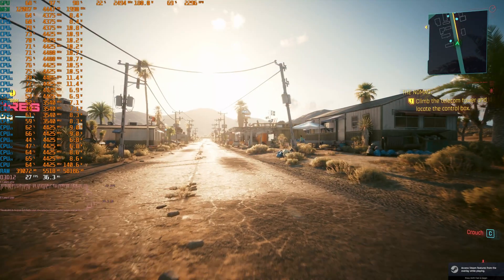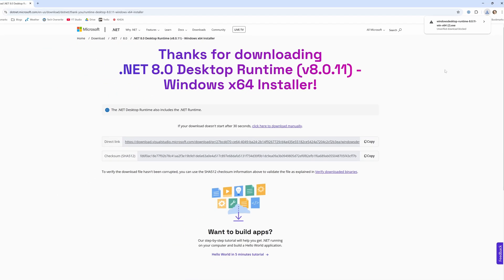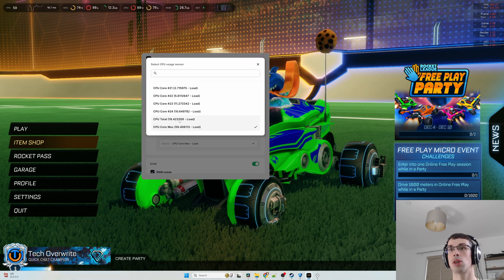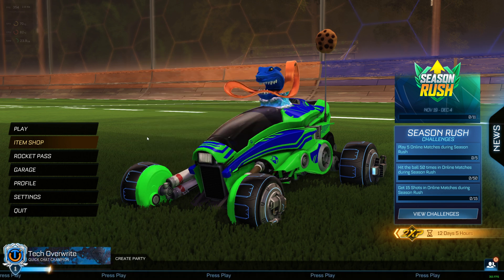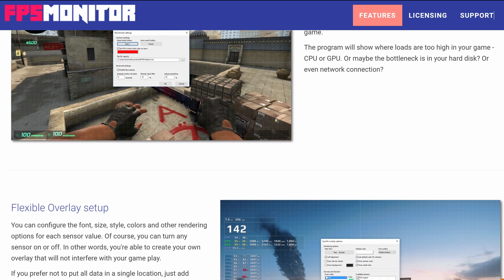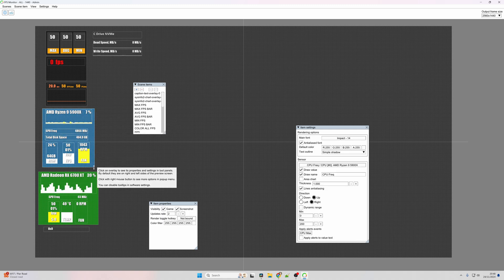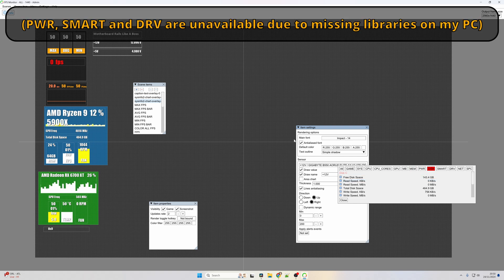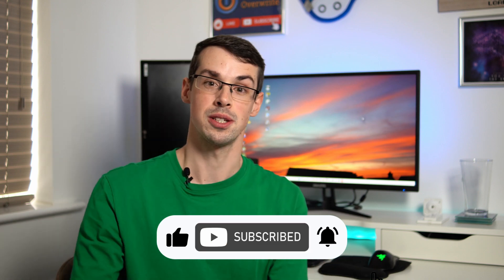The Only FPS Counters I Need (Goodbye, MSI Afterburner!)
There are LOTS of FPS trackers out there, but many people seem to go straight to MSI Afterburner. Which I kind of get because it IS a powerful FPS counter (& it also displays a bunch of other useful stats) - but I'm just not a massive fan of Afterburner, to be honest.

As a result, I have tested out loads of different FPS counters - and I think that I have finally found my two favorite ones, which I show off in this video.

00:00 Why Oh Why?!
00:37 Clean Meter (Free)
02:01 Clean Meter Config
07:04 FPS Monitor (Paid)
07:58 FPS Monitor Config

Everybody All Together (Instrumental) by Gareth Johnson, License ID: a3DPgojqQqo